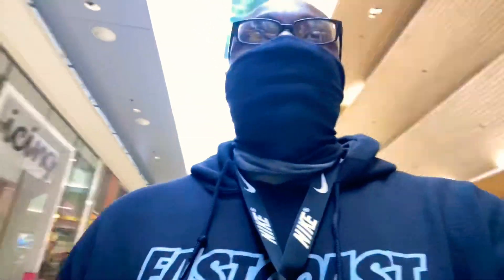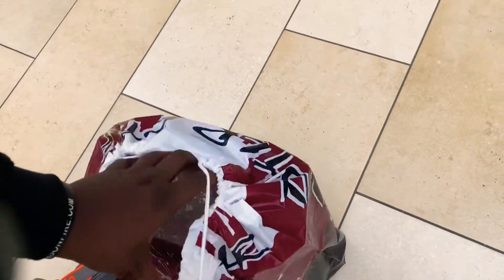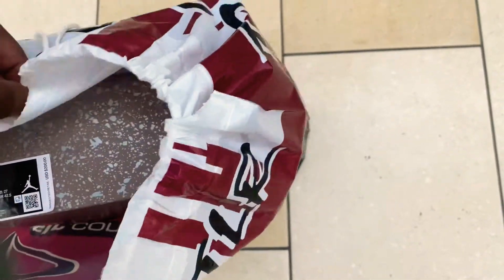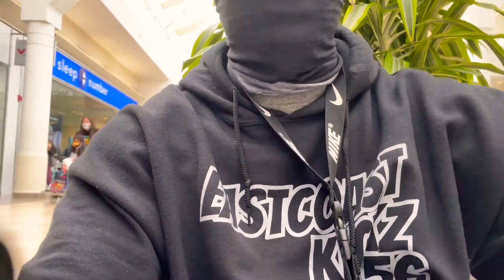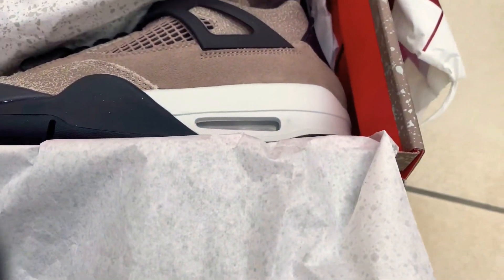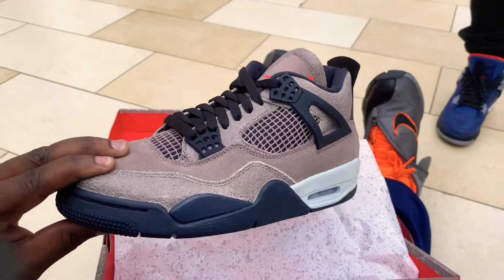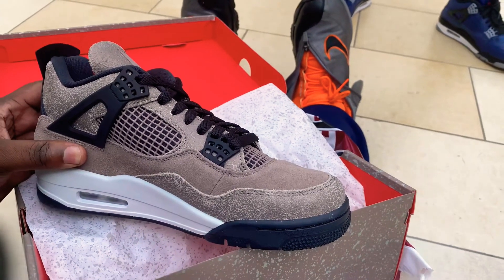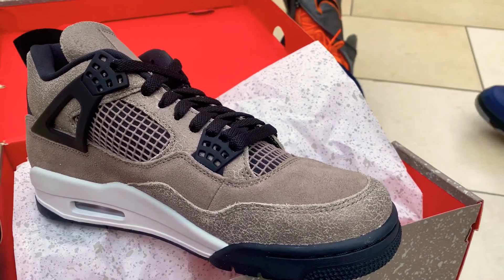Air Jordan 4 Taupe Haze Mall Pick Up Review